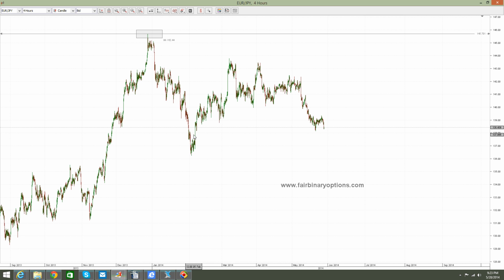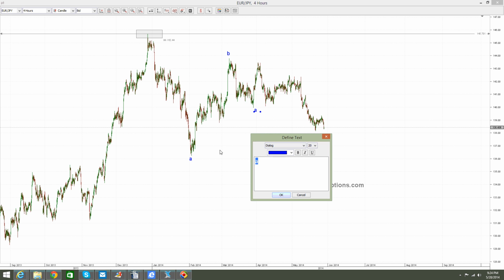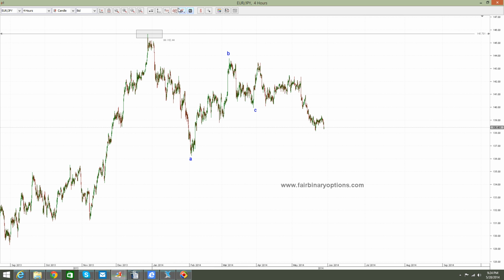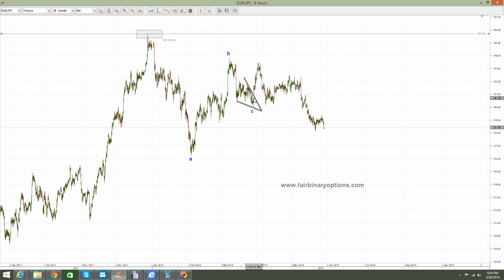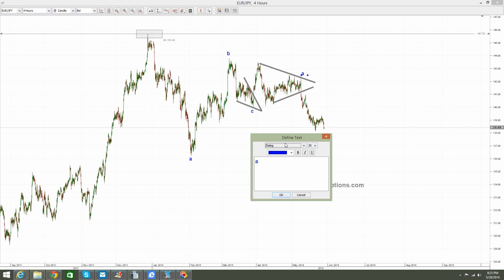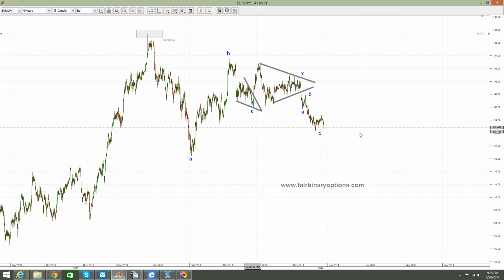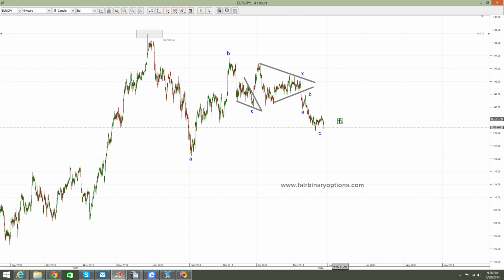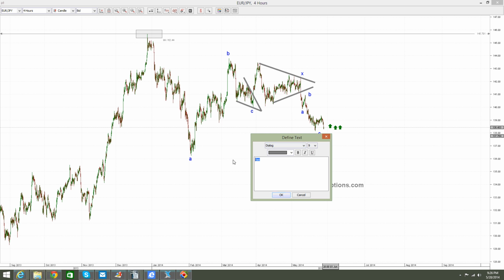Nice place for buying call options for the EURJPY pair | Binary Options Trading Strategies